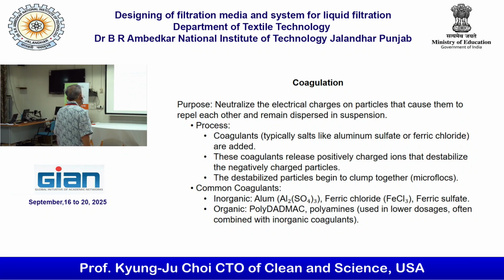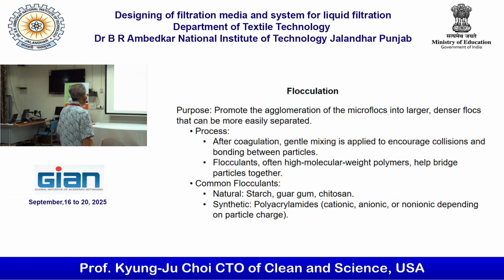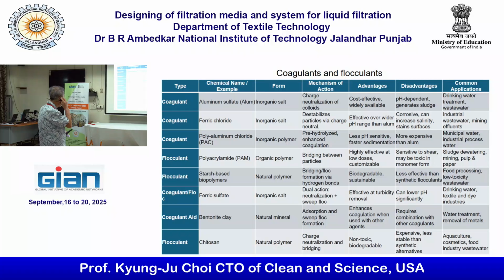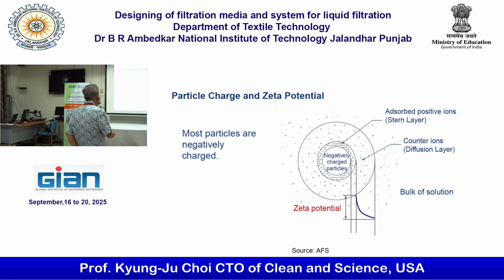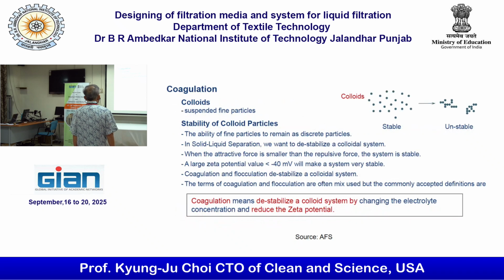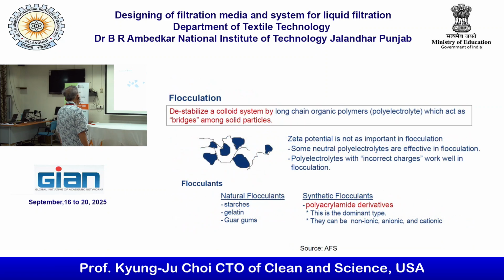L06 Flocculation technology